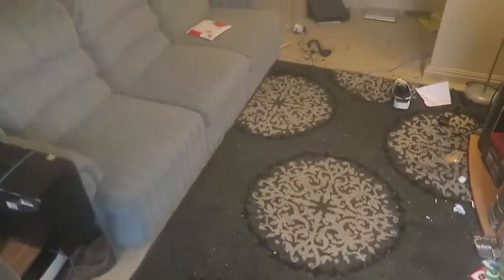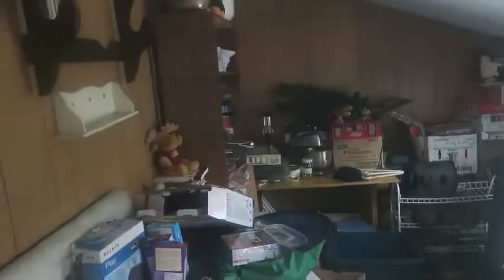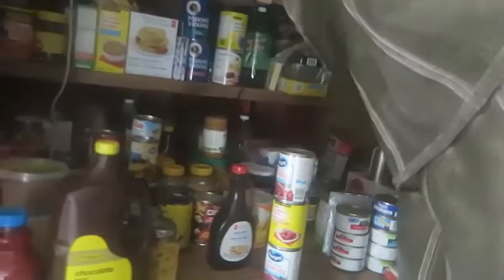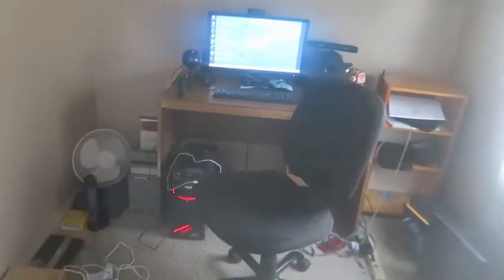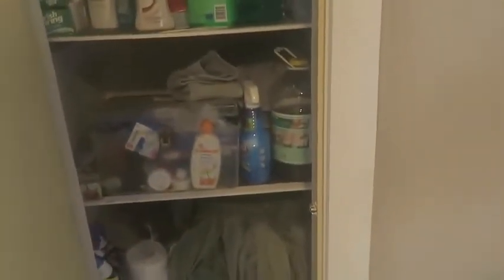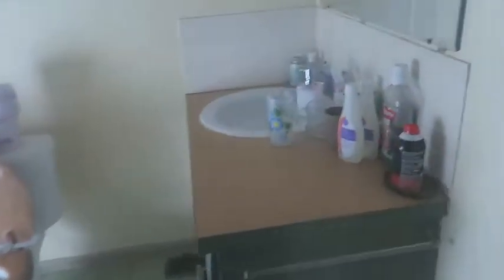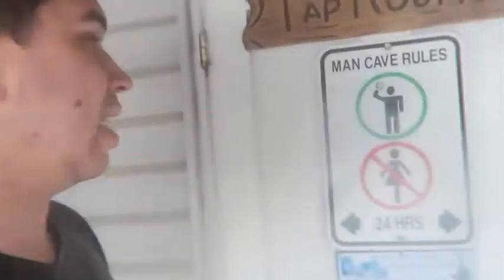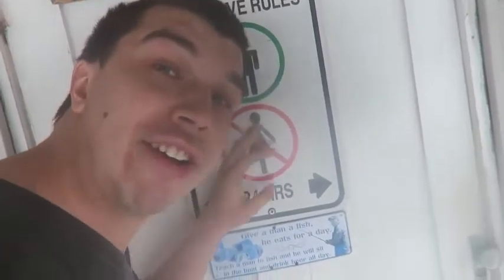Fully Furnished Apartment Tour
We give you an apartment tour of our fully furnished home!